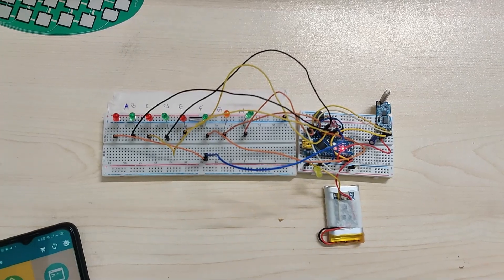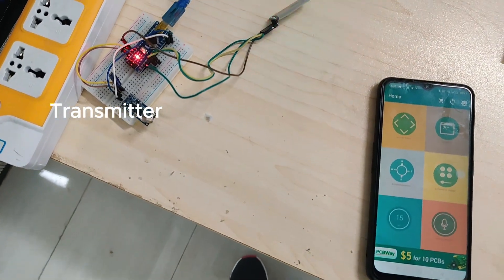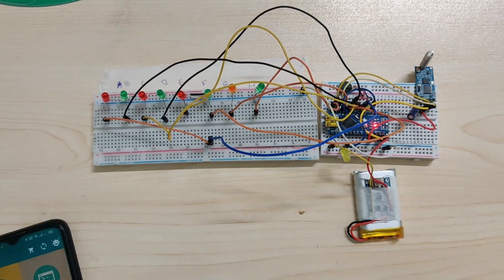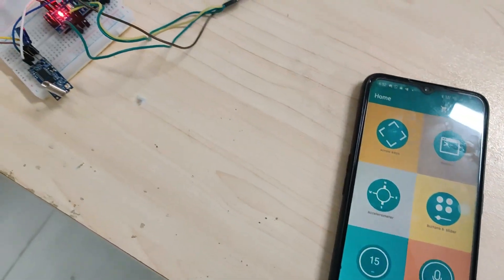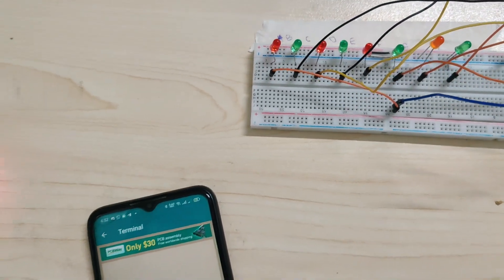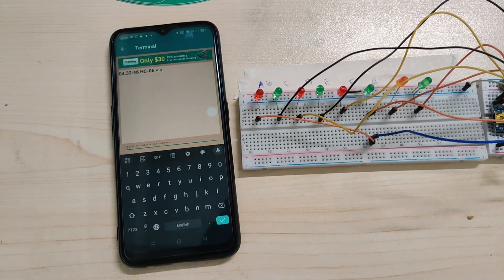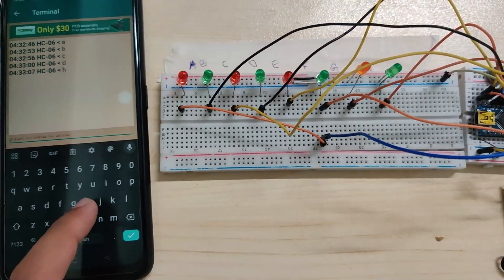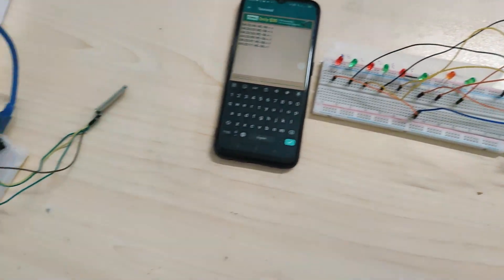Arduino and Hc12: wireless communication project with mobile control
In this video, I'll demonstrate how to control LEDs wirelessly using a mobile phone, Arduino Nano, HC-06 Bluetooth module, and HC-12 RF transceiver module. This project allows you to control electronics from afar using your smartphone!

Here's what you'll learn:

Hardware setup: Connecting the HC-06 and HC-12 modules to the Arduino and the LED circuit.
Software configuration: Programming the Arduino to receive commands from the mobile app and send them to the receiver board via HC-12.
Mobile app control: Using a Bluetooth terminal app to send commands to the Arduino and control the LEDs.

This video is perfect for:
Electronics hobbyists who want to explore wireless communication with Arduino.
Anyone who wants to control lights or other electronics remotely using their smartphone.
Follow along and learn how to build your own wireless control system!